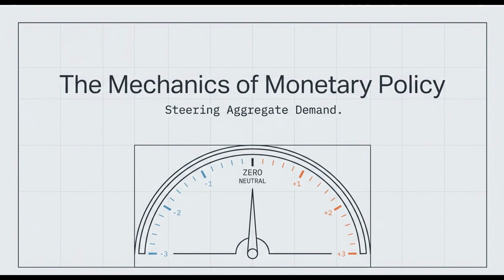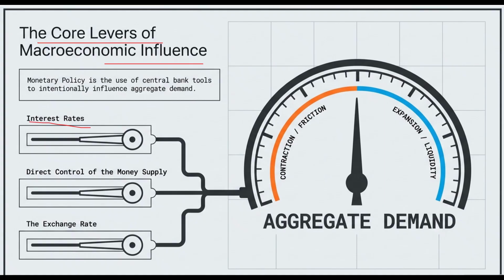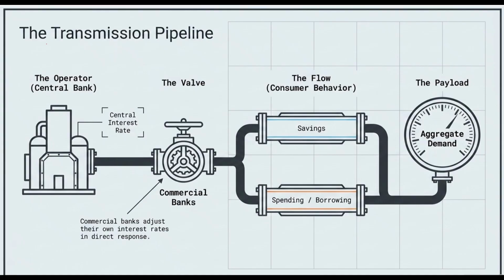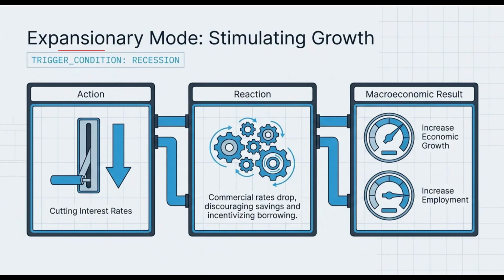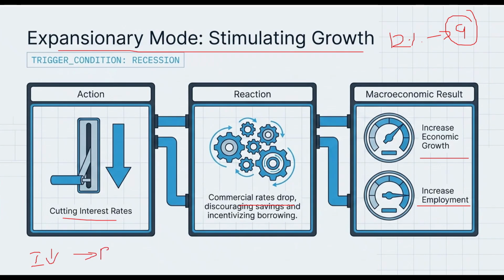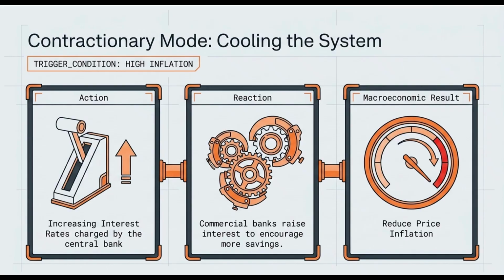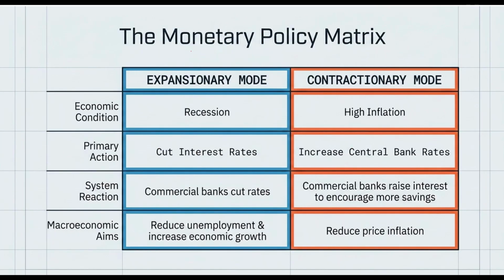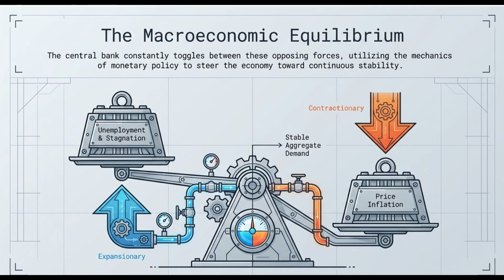Monetary Policy Mechanics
The Mechanics of Monetary Policy | Economics Explained | Expansionary & Contractionary Policy

Welcome to this Economics lesson on The Mechanics of Monetary Policy! In this video, we explore how central banks use monetary policy to regulate economic activity, control inflation, promote employment, and maintain economic stability.

🎯 Topics Covered:
✔ What is Monetary Policy?
✔ Objectives of Monetary Policy
✔ Aggregate Demand and Economic Growth
✔ Interest Rates and Their Role in the Economy
✔ Monetary Transmission Mechanism
✔ Expansionary Monetary Policy (Recession & Unemployment)
✔ Contractionary Monetary Policy (Inflation Control)
✔ Role of Commercial Banks
✔ Impact on Consumers and Businesses
✔ Macroeconomic Equilibrium

This lesson is ideal for:
📖 ICSE Economics
📖 CBSE Economics
📖 ISC Economics
📖 IGCSE Economics
📖 AS & A Level Economics
📖 Undergraduate Economics Students

💡 By the end of this video, you will understand how central banks influence borrowing, spending, investment, inflation, and economic growth through monetary policy tools.